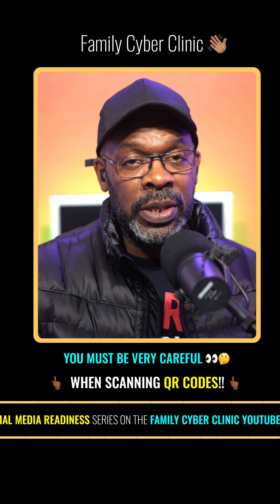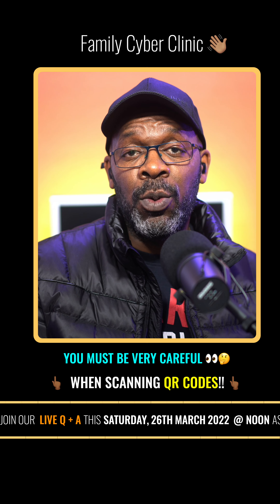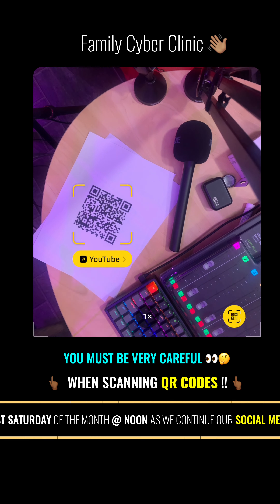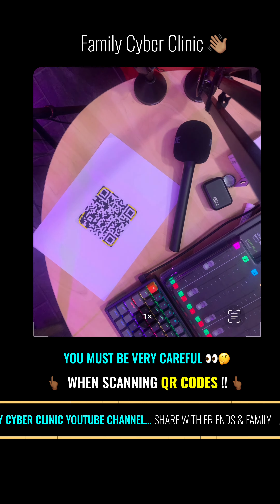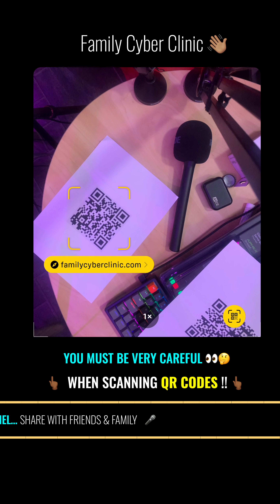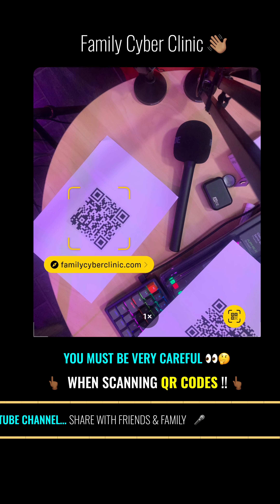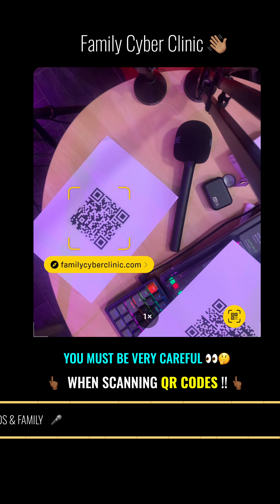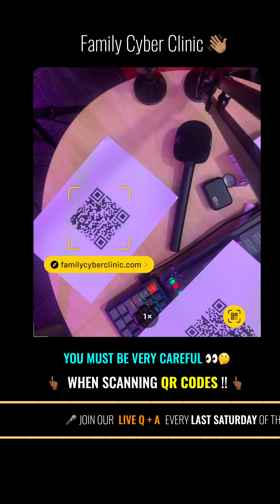QR CODES CAN PRESENT A SECURITY RISK TO FAMILIES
Good Day and welcome back to the Family Cyber Clinic... This week we are advising the community that QR codes can present a security risk to families.

QR codes seem to be everywhere. They're used for marketing and advertisements, tracking shipping labels and, since the start of the pandemic, to access menus at restaurants.

The QR code is a 'Quick Response' code which is similar to the bar codes we see on products.

Because we cannot distinguish the difference between individual QR codes, some rogues have been using malicious QR codes to steal people’s  personal data and even financial information.

Rogues are making their own QR codes and delicately placing it on top of legitimate QR codes in restaurants. The codes could take you to a fake website with the restaurant menu all the while tracking and stealing your data in the background for weeks to come.

"The rogues could also install malware on our devices, add contacts to our contact lists etc?

Note the following 7 tips on how to avoid becoming a victim of rogue QR codes

1. Once you scan a QR code, check the URL to make sure it is the intended site and looks authentic. A malicious domain name may be similar to the intended URL but with typos or a misplaced letter.

2. Practice caution when entering login, personal, or financial information from a site navigated to from a QR code.

3. If scanning a physical QR code, ensure the code has not been tampered with, such as with a sticker placed on top of the original code.

4. If you receive an email stating a payment failed from a company you recently made a purchase with and the company states you can only complete the payment through a QR code, call the company to verify. Locate the company's phone number through a trusted site rather than a number provided in the email.

5. Do not download a QR code scanner app. This increases your risk of downloading malware onto your device. Most phones have a built-in scanner through the camera app. Scan with the built in camera on your phone because the camera will show you the link.

6. If you receive a QR code that you believe to be from someone you know, reach out to them through a known number or address to verify that the code is from them.

7. Avoid making payments through a site navigated to from a QR code. Instead, manually enter a known and trusted URL to complete the payment.

if you’re given the choice, you should avoid scanning the QR code altogether and type in the web address yourself.

I have been your host Lawrence Idem… Until next week God bless and good bye.

Let's be alert